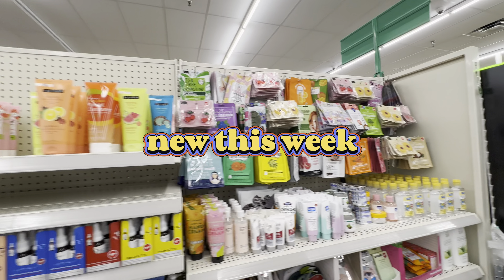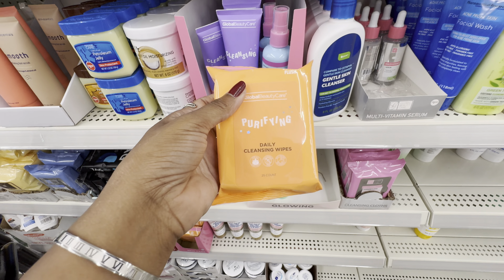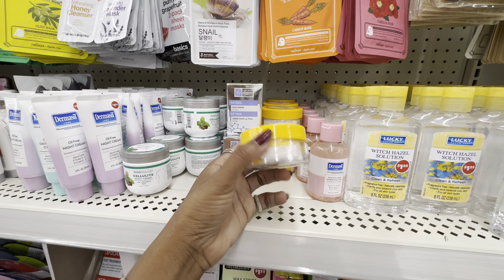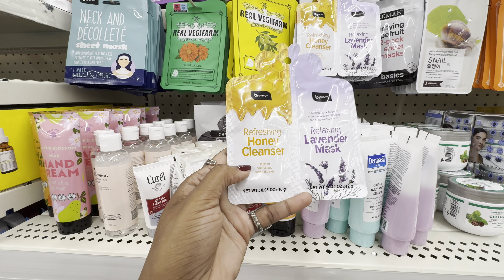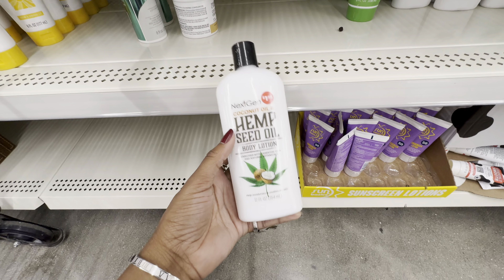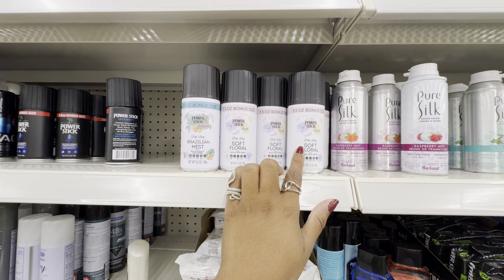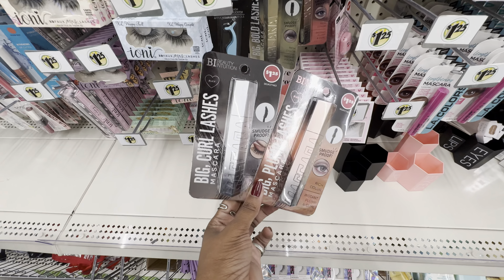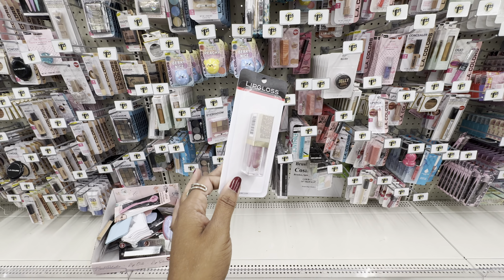DOLLAR TREE* NEW FINDS 2024 | NEW Dollar Tree Dupes + Skincare, Haircare & Makeup | Charity x Style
Hey lover!

Join me on an exciting Dollar Tree shopping adventure as we explore the latest finds in skincare, haircare, and makeup! In this video, I'll be showcasing the newest Dollar Tree knockoffs and sharing my honest reviews. From budget-friendly skincare essentials to amazing makeup deals, Dollar Tree has it all. Discover the hidden gems and affordable beauty products that you can find at Dollar Tree. Whether you're looking for dollar tree skincare, hygiene shopping, or makeup, this shop with me video has got you covered. Get ready to be amazed by the incredible bargains and dollar tree treasures that await you! Let's dive into the world of dollar tree beauty together!

Store Location: West 34th Street, Indianapolis, IN